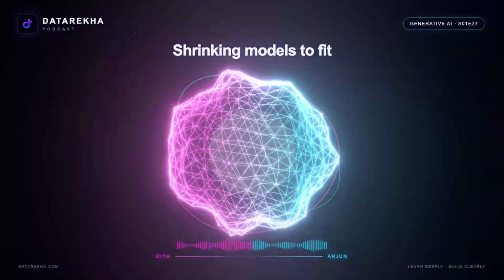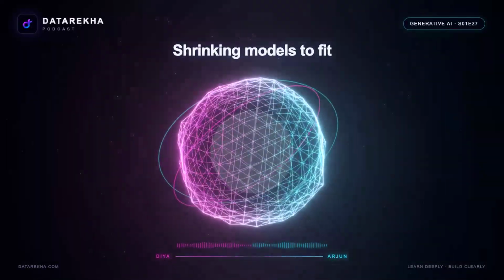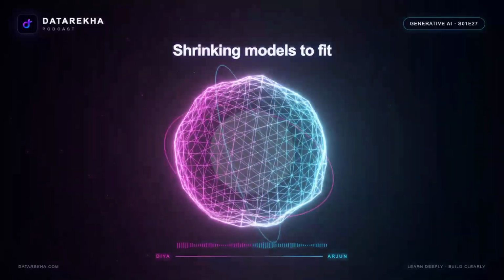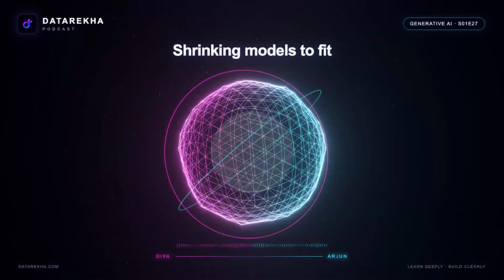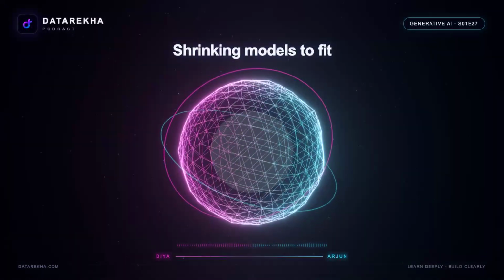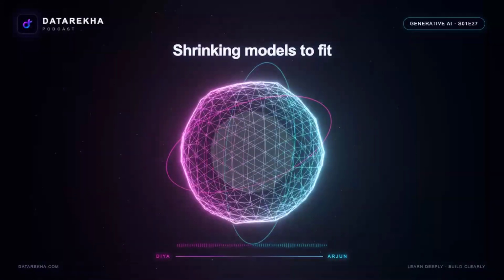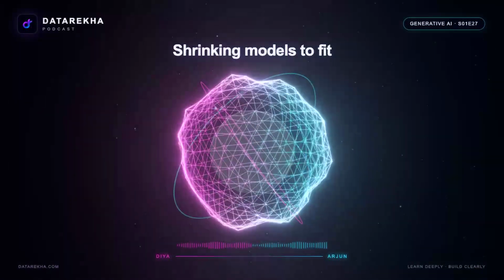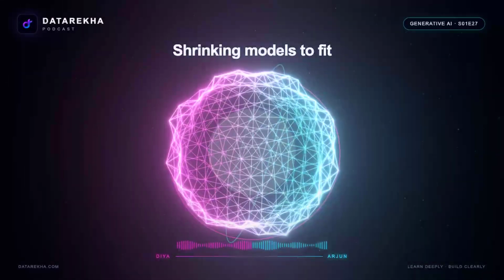Shrinking models to fit | Generative AI Podcast 27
It's pure arithmetic, and the beauty is you can do it in your head.
Arjun and Diya break down Shrinking models to fit — the real mechanism, vivid analogies, and the edge cases that catch people in production.
In this episode:
• That's the entire economic unlock in one sentence.
• Beautiful question, and the answer is subtle.
• And this is the single biggest misconception about the whole topic.
• Because on modern hardware, the bottleneck isn't the compute — it's loading the weights out of memory in the first place.
• Then GGUF is your format — it's what llama-cpp and Ollama use.
Questions we answer:
• Okay, so this is the wall everyone hits the first time they try to run a real model on their own hardware. What's the actual mismatch? Why won't it fit?
• Right, that's exactly where I get nervous. You're rounding off most of the precision in every single number. Why doesn't the model just fall apart?
Episode 27 of 37 in the Gen AI series. Full written lesson at datarekha.com
Hosts: Arjun (explains) · Diya (the sharp co-host who asks exactly what you're thinking)

Narration uses synthetic AI voices.